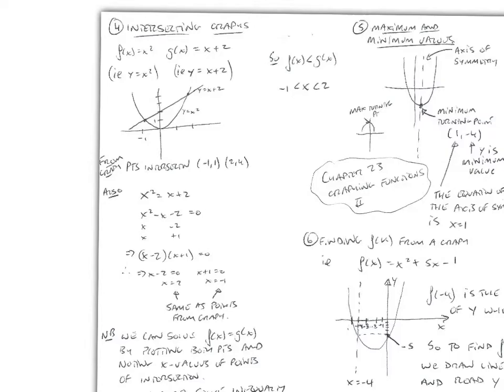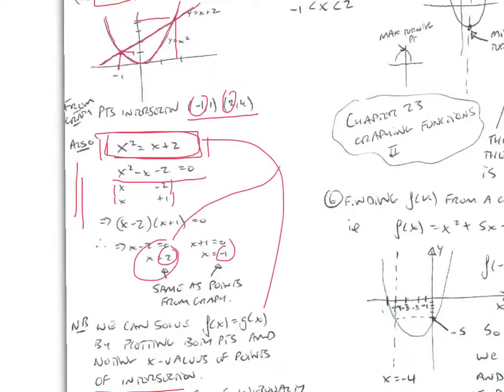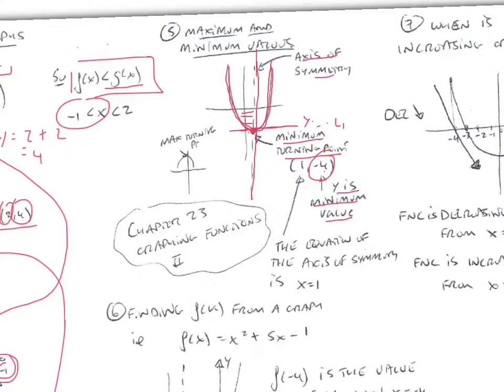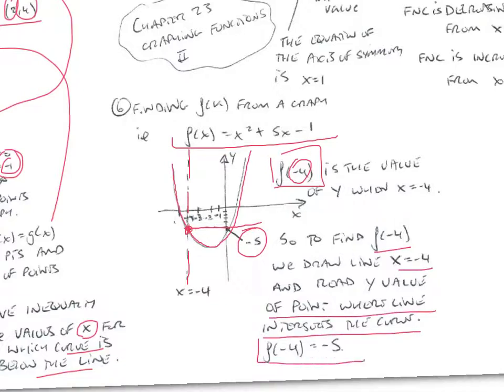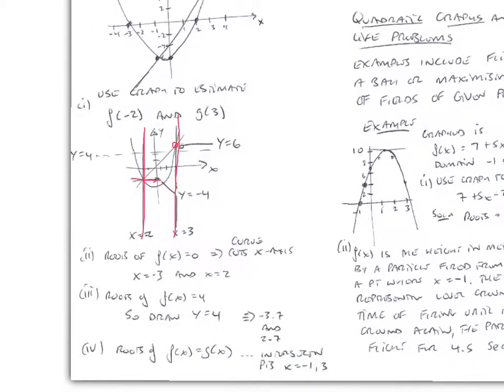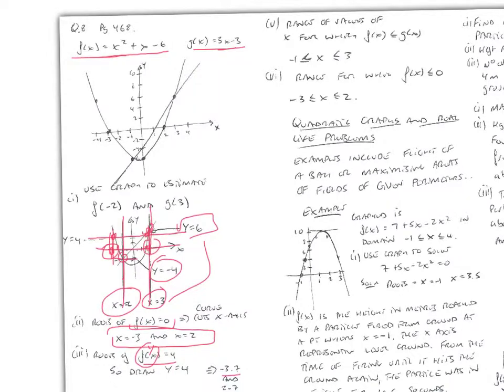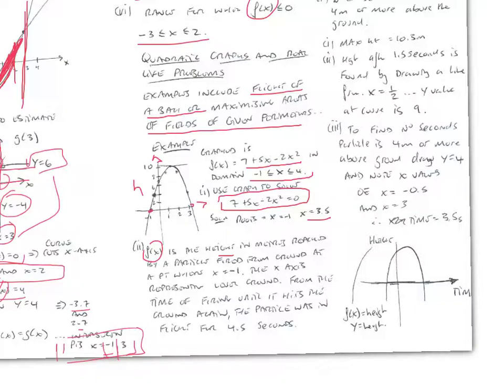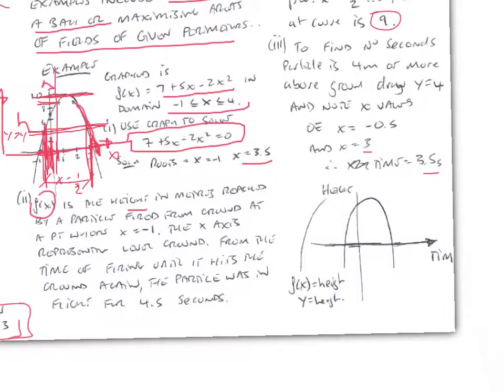Chapter 23 Graphing Functions II